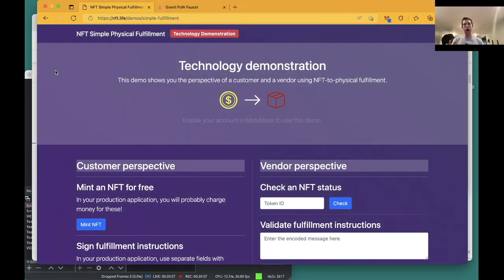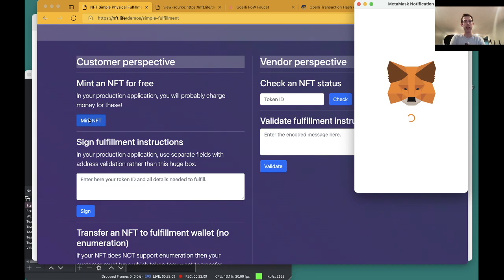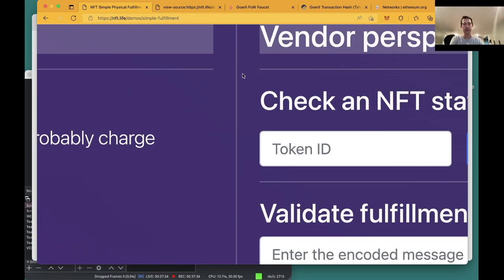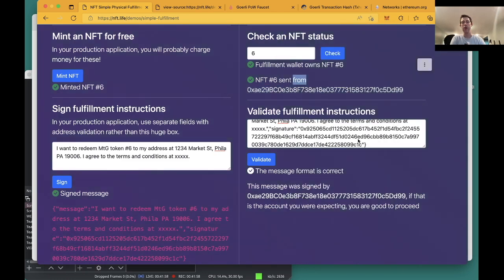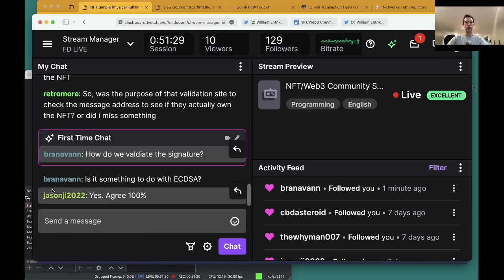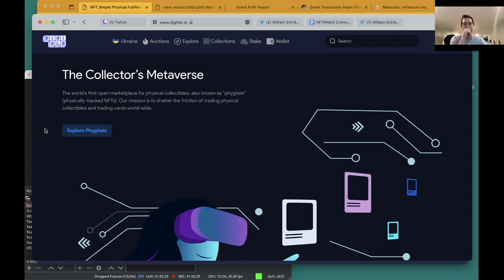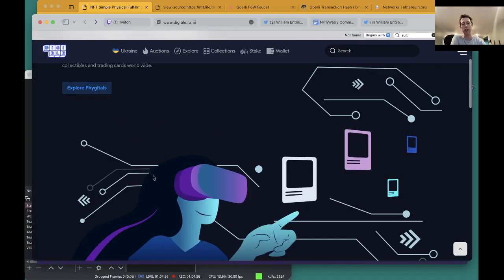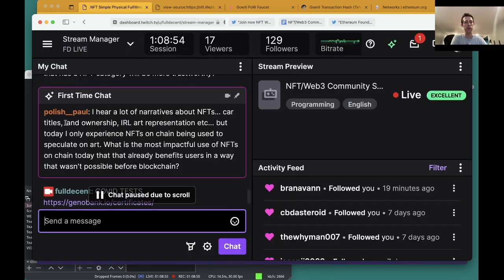Episode 32—Utility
00:00 Intro
00:59 Use case demo-phygitals
03:34 Can NFTs make physical stuff secure?
07:29 Quick demo about how messages work
12:17 What utility do NFTs have?
12:23 How do property titles actually work?
13:42 Secret plan for people in blockchain to retire early
14:35 Digible hot take review!
16:50 First takes Hot Wheels X WAX NFTs
17:18 What is a real, live non-art NFT use case?

EPISODE 32 ORIGINALLY AIRED 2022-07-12

JOIN TUESDAYS AT 6PM NEW YORK
links & notes for this episode
With your cohosts William Entriken and Daniel Tedesco

3D element ETH, hexagon, motion graphics by Gisela Leyva